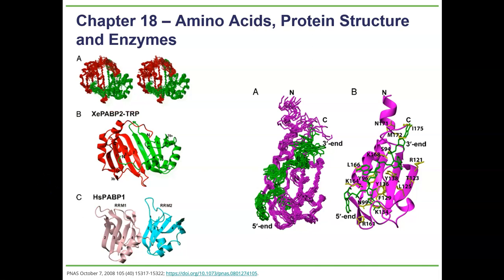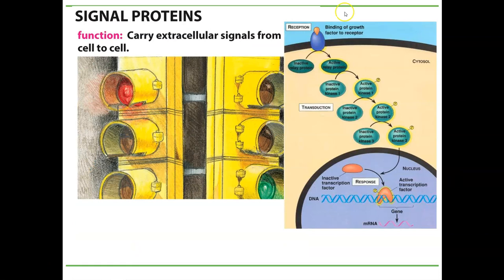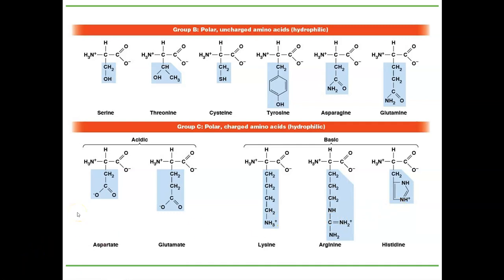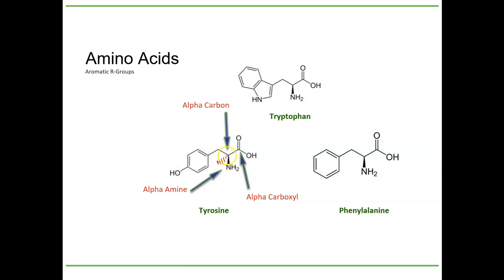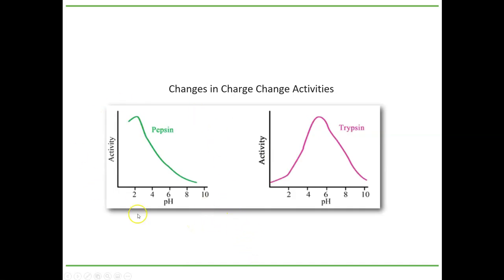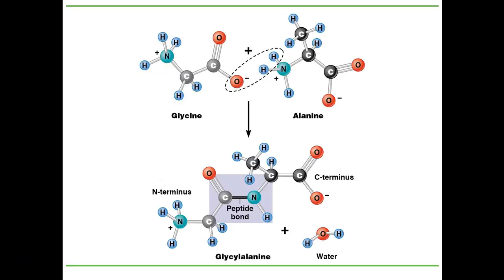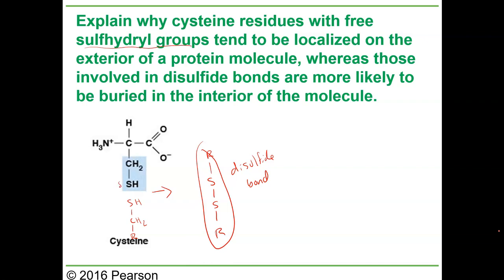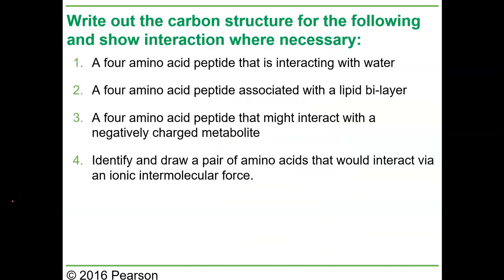Amino Acids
Overview of amino acids (monomers of protein) for General, Organic, and Bio (GOB) Chemistry. What are they, how are they built, how are they named? What do they do and how do they change the nature of the proteins they create?